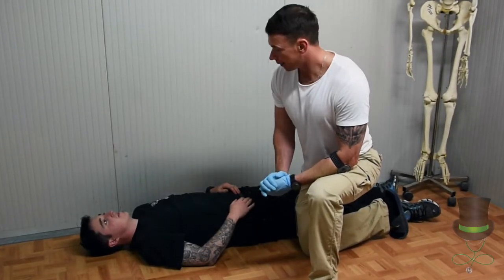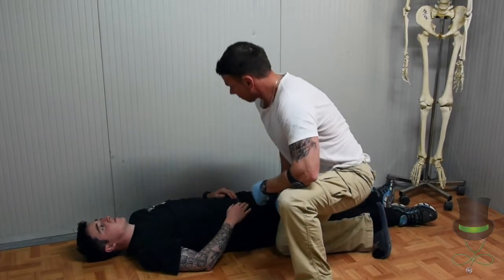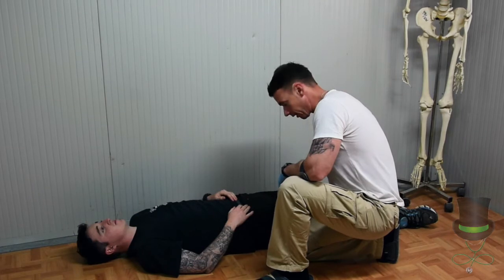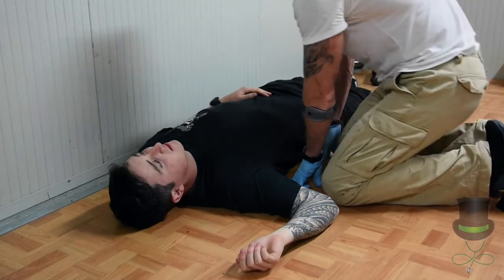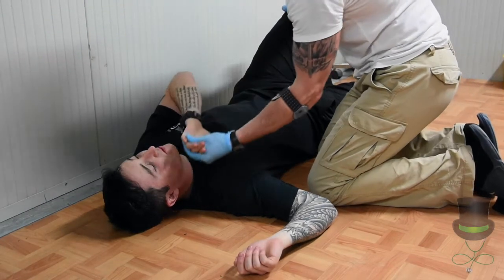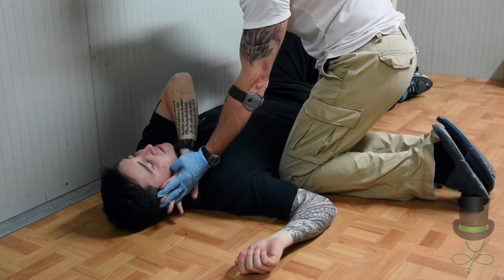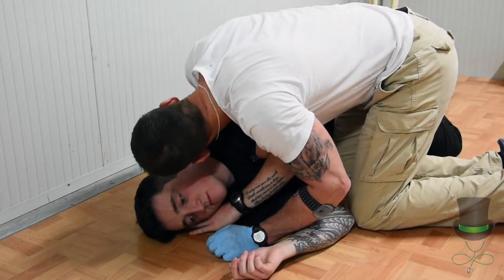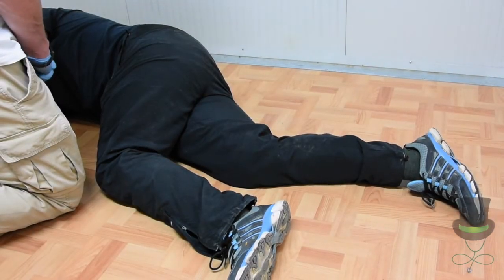The Recovery Position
It demonstrates how to place an adult in the recovery position.